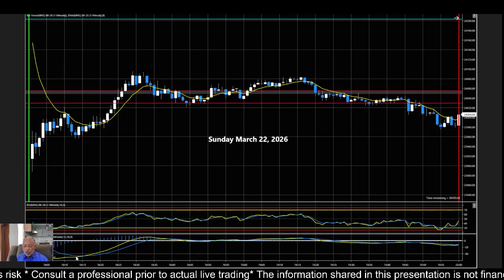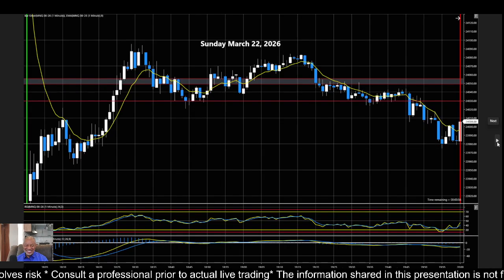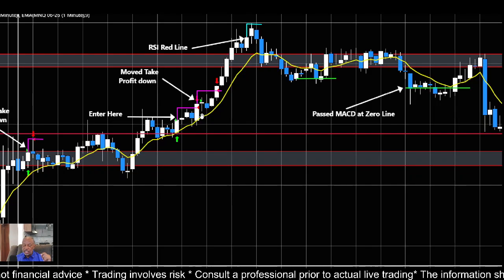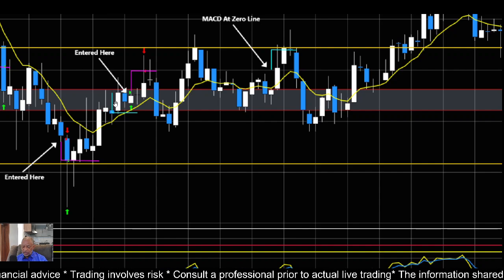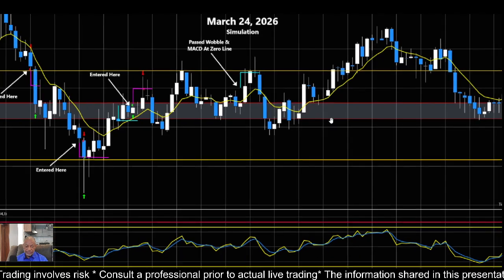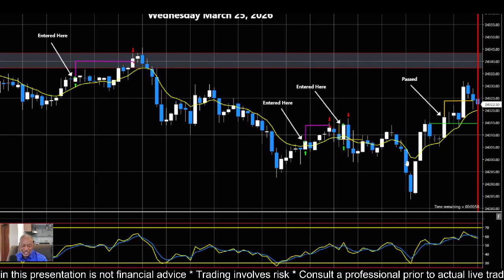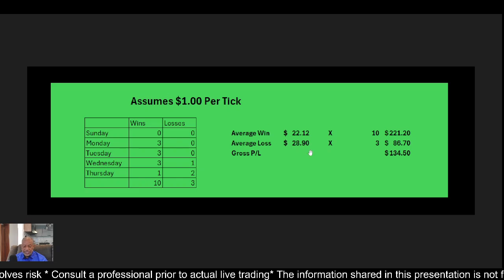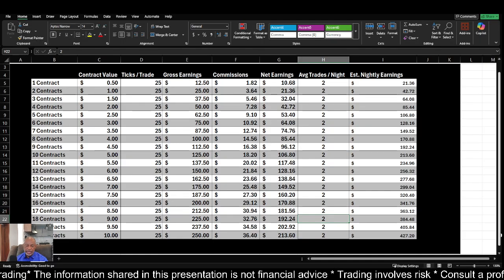Night Trade with Steve - Night Trade With Steve Week Ending March 26, 2026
Welcome to Night Trade with Steve — where trading finally makes sense.

I trade the NASDAQ Micro (MNQ) in the quiet hours of the evening, from 6 PM to 8 PM Eastern, and I show you exactly how I do it. No hype. No magic indicators. No “get rich quick” nonsense. Just clean charts, simple tools, and a strategy you can actually understand.

If you’re new to trading, you’ll find everything you need here — from setting up NinjaTrader, to practicing safely in Playback & Simulation, to learning the three step pattern I use every night: Run → Reversal → Continuation.

And I don’t just share the strategy. I prove it.

You’ll see real examples, real wins, real losses, and full monthly P/L summaries so you can judge the strategy for yourself. My goal is simple: help you build confidence, discipline, and a repeatable process you can trust.

The night is calm. The charts are clean. Let’s trade with purpose.